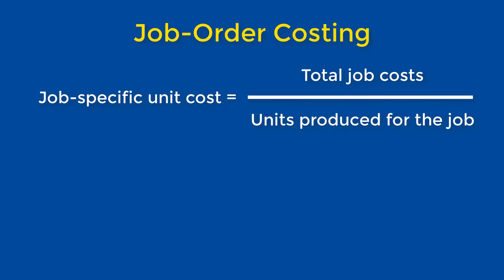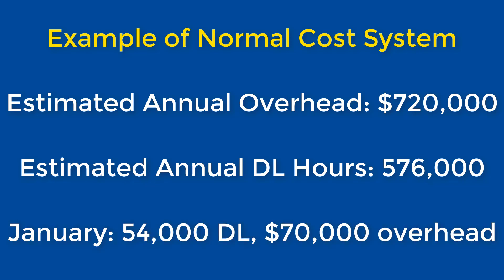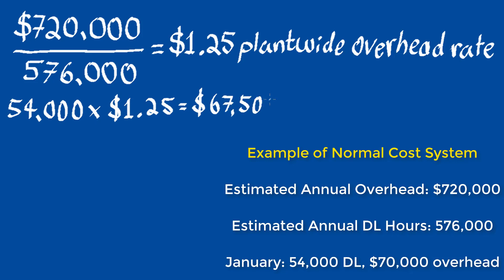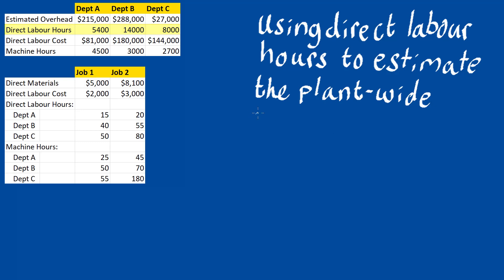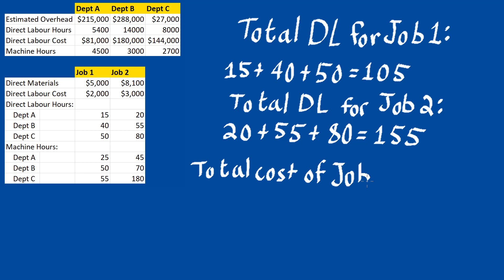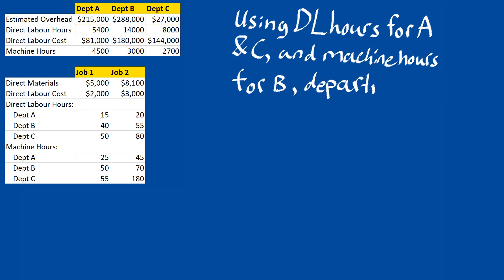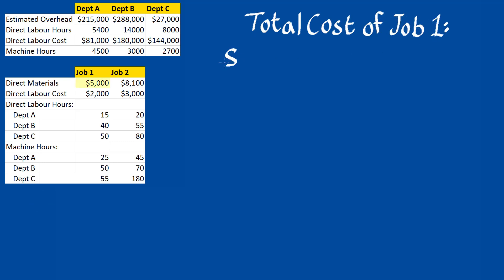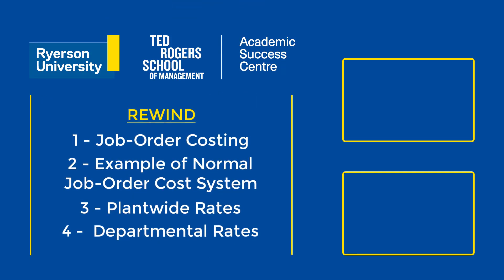ACC406 - Job Order Costing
- Content is based on the following textbook:
Mowen, Hansen, Heitger, McConomy, Witt, & Pittman. (2018). Cornerstones of Managerial Accounting, Third Canadian Edition, Nelson Education Limited.